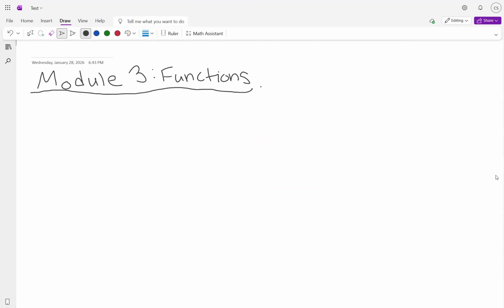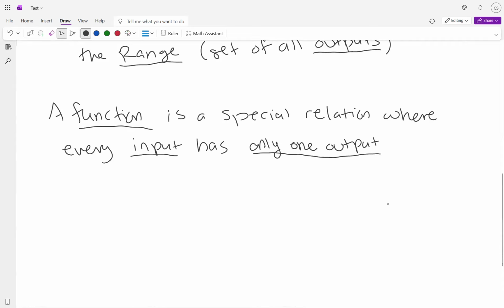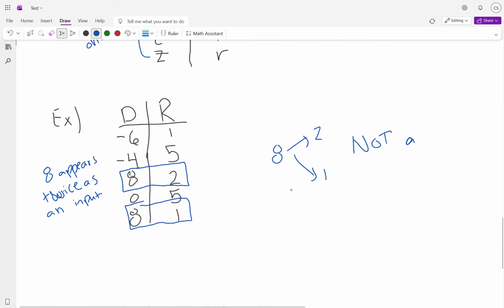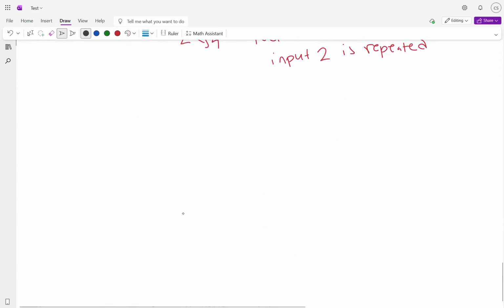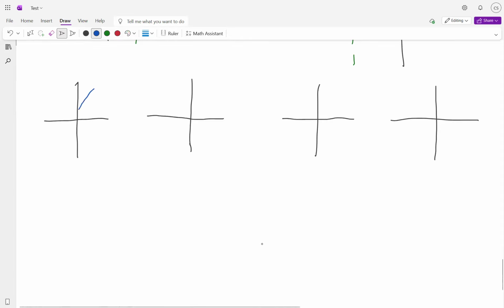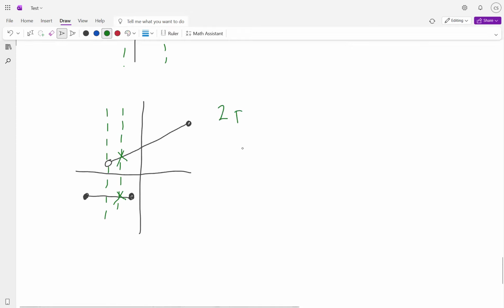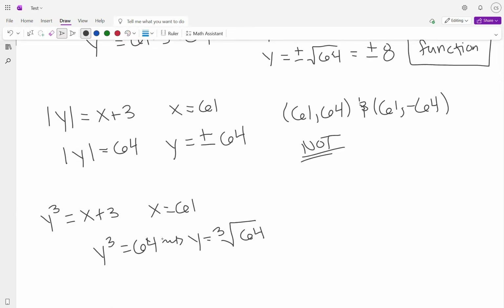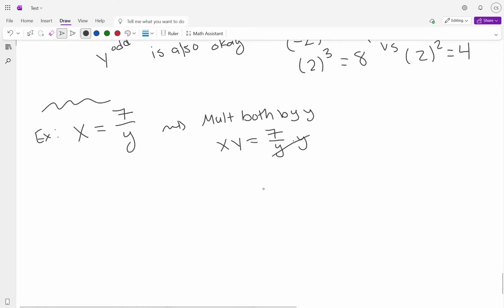Module 3 Functions video 1/28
Snow Day Lecture